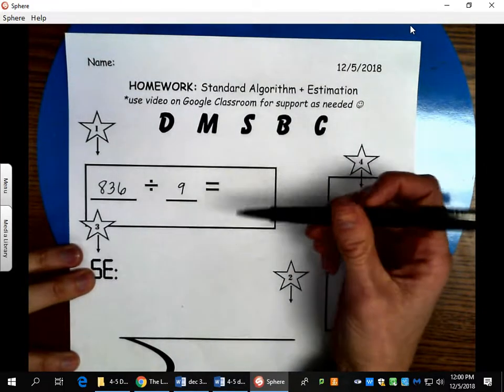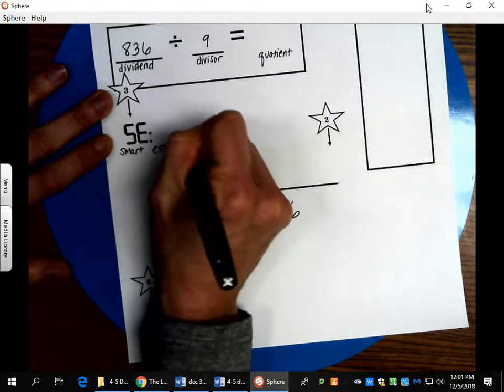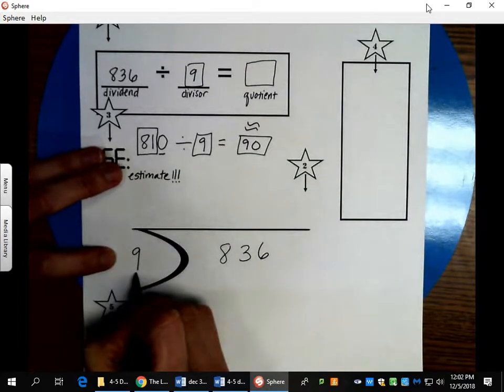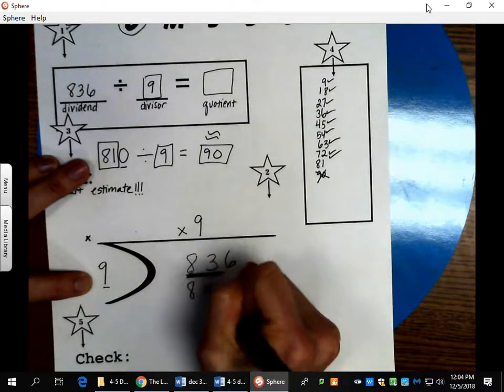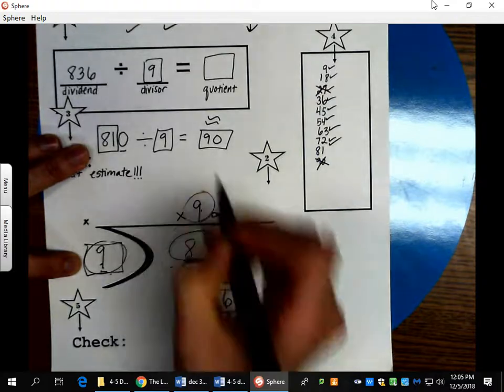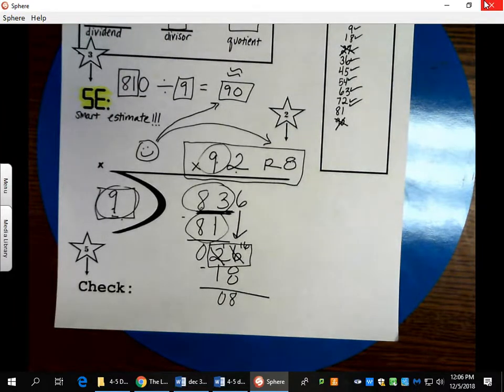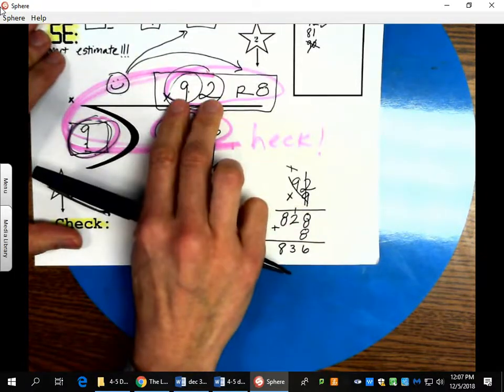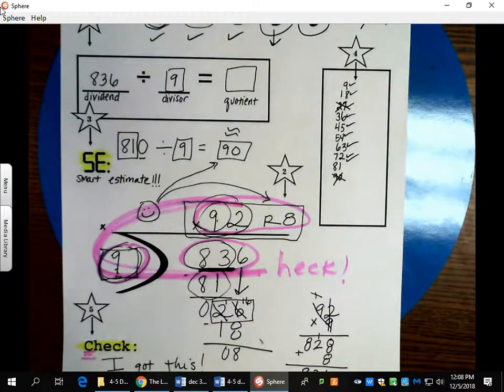Dividing by one digit divisors